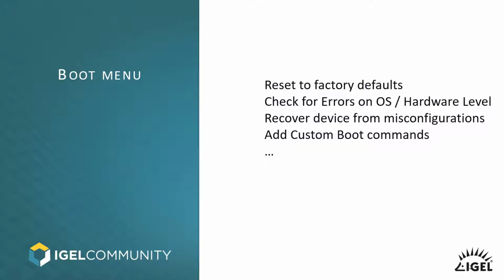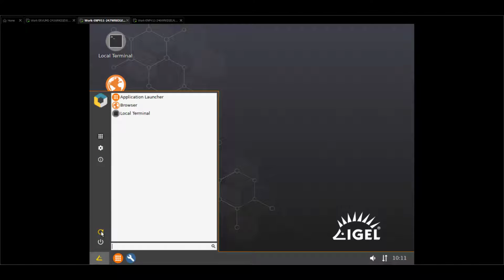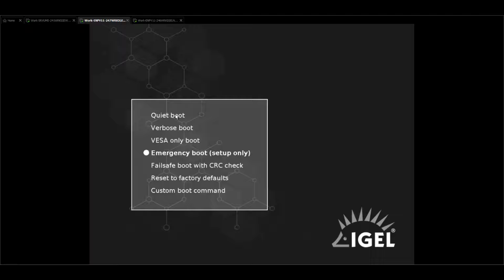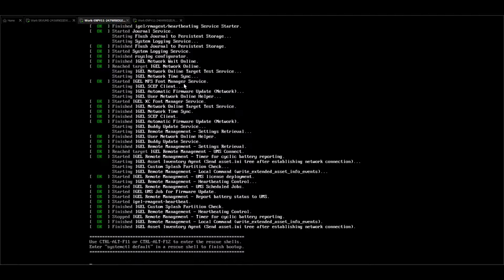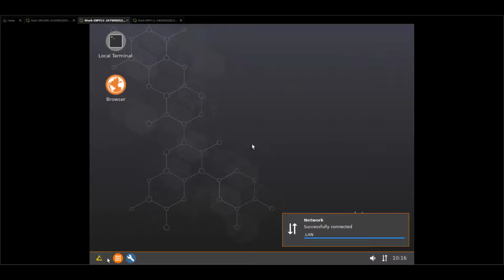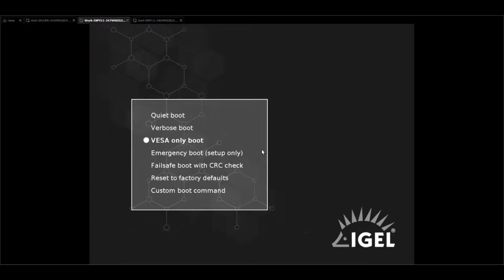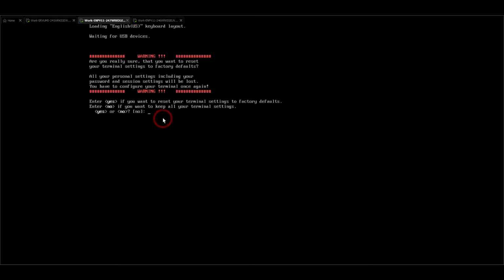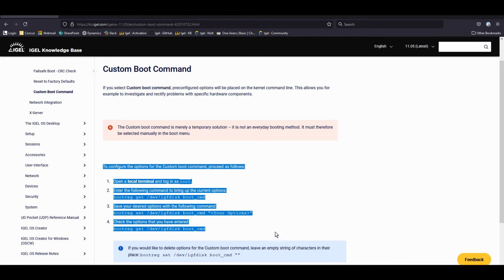The IGEL OS Boot Menu Explained - Video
Watch this IGEL Tech-Tips Tuesday video to learn how to enter and use the IGEL OS Boot Menu.

Presented by Sebastian Perusat, IGEL Community FELLOW.

In this video, Sebastien will teach you how to:

02:10 Entering the Boot Menu
02:30 Boot Menu explained
04:27 Verbose Boot
05:45 VESA Only Boot
06:20 Emergency Boot
07:10 CRC Check
08:39 Reset to factory defaults
09:35 Custom Boot Command

Not an IGEL Community Member?